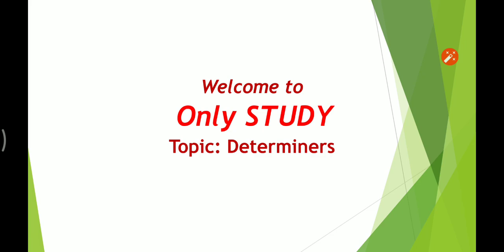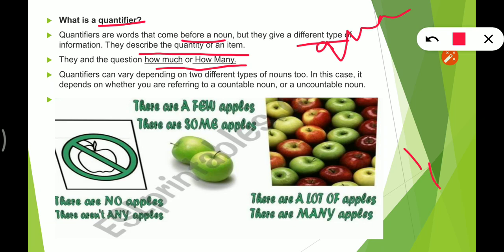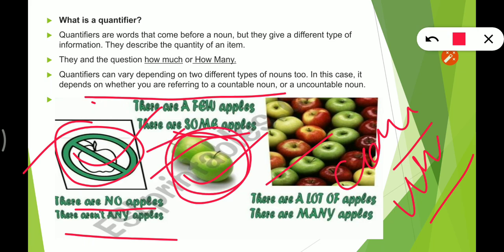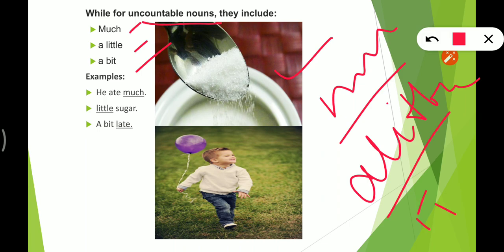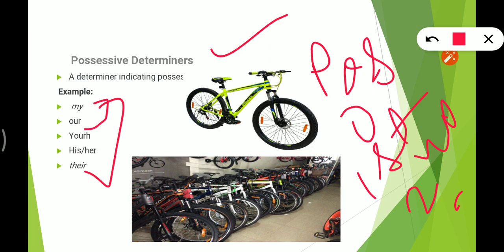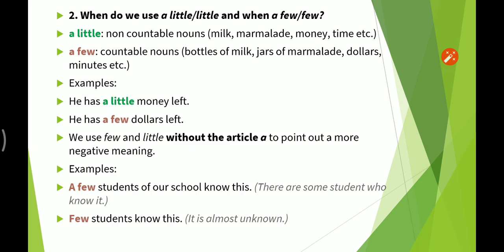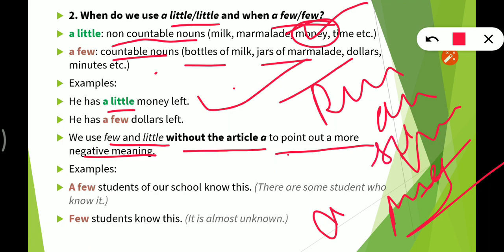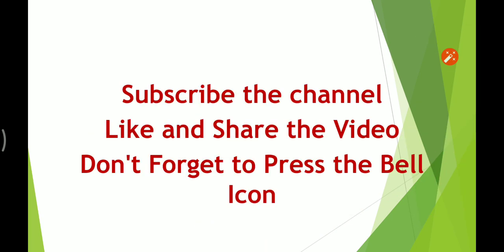Use of determiners by Only STUDY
Competitive Exams